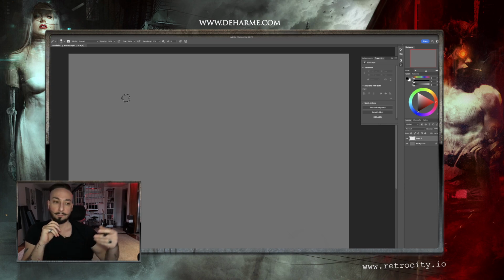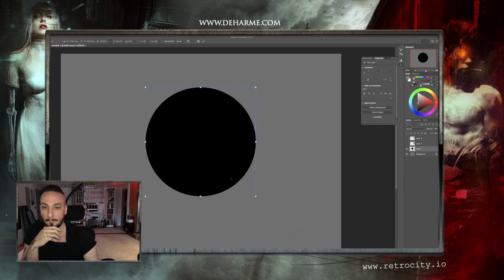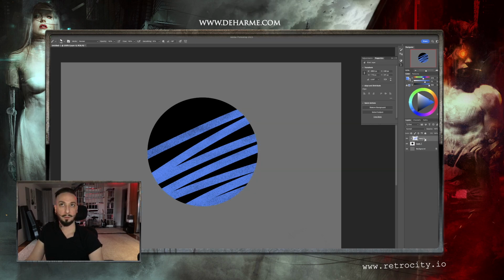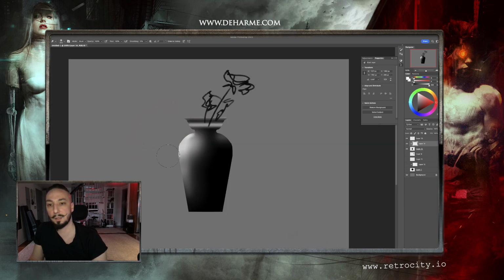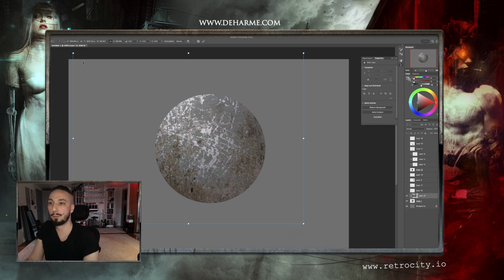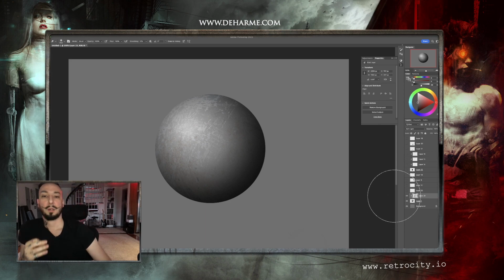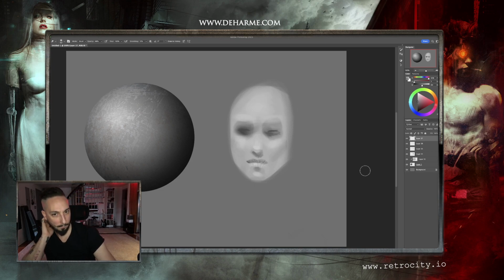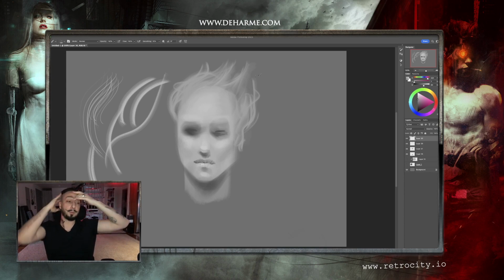Digital Painting 02: About Values and volumes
Values and volumes in painting.
(With a french accent)
This is an unedited recording of a live class. Though it's raw, you may find it helpful!